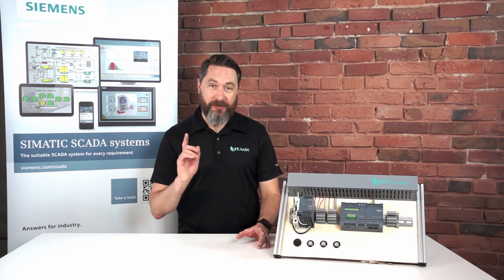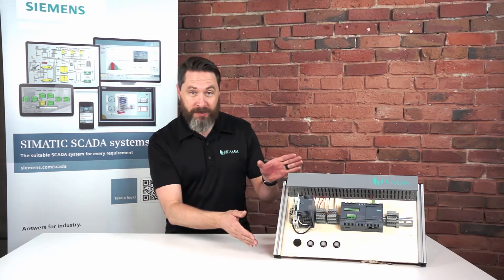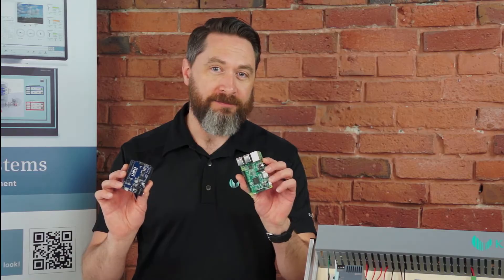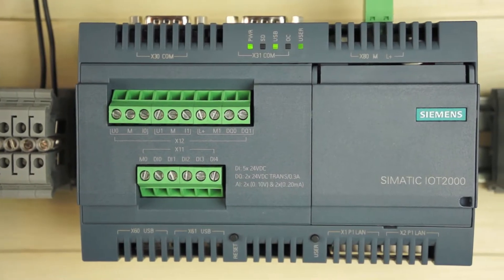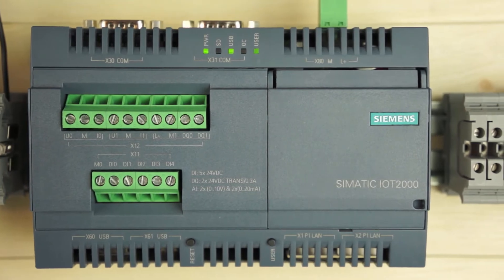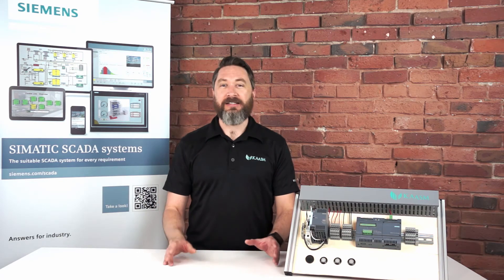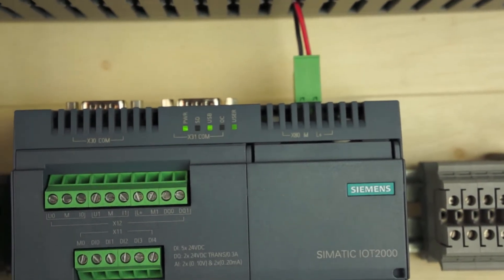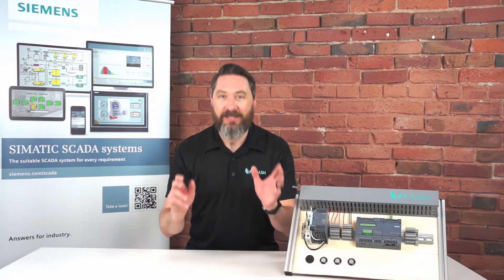Industrial Grade Makers Movement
Siemens releases open source IOT 2040 gateway device. Effectively, making an Intel Galileo and Arduino sandwich.